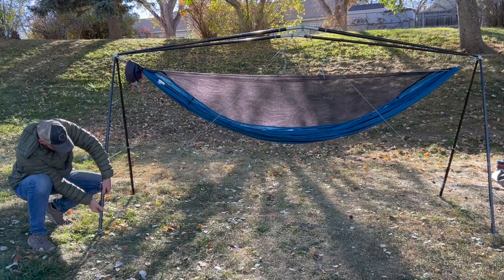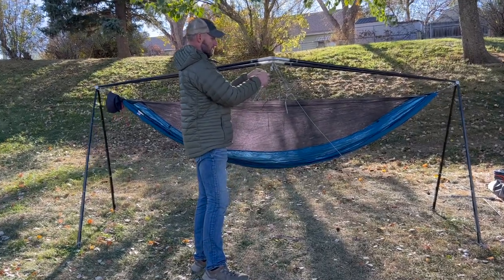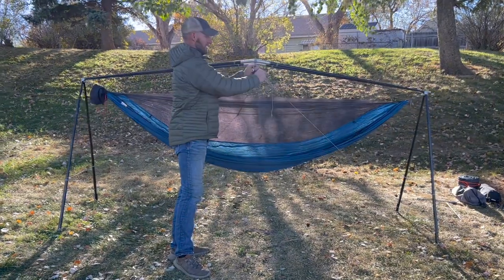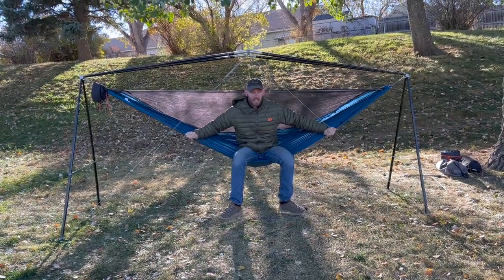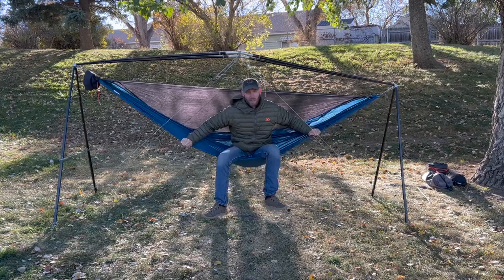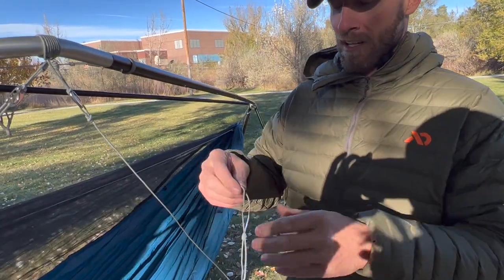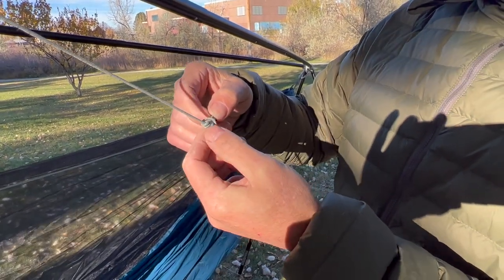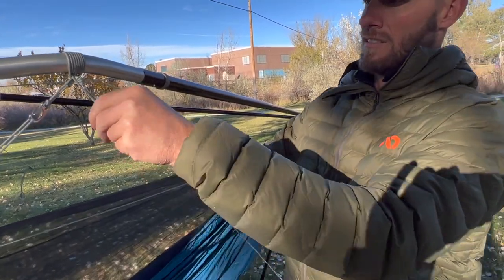Adjust the Height of Your Cricket Hammock Stand - freestanding hammock stand on uneven ground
Uneven ground could be a challenge for a freestanding hammock stand. Not for YOBOgear's Cricket! Each of her four legs are individually adjustable, meaning you can set her up on any surface, no matter how bumpy. This capability also allows you to lower the head end of your hammock if you prefer to sleep that way. When we say "hammock everywhere" we mean it. No stakes or anchors are required. Thanks to Cricket's adjustability, no flat ground is required either. (Shouldn't flat ground be a problem for tent campers only?)

One of the biggest complaints about other freestanding hammock stand options is that they feel wobbly and unstable. Cricket is rock solid whether she's set up on a slope, rocky ground, or any tricky terrain. In this video, learn how to adjust all the leg heights and make her stable so you feel safe and comfortable.